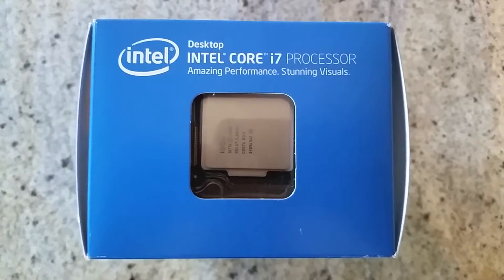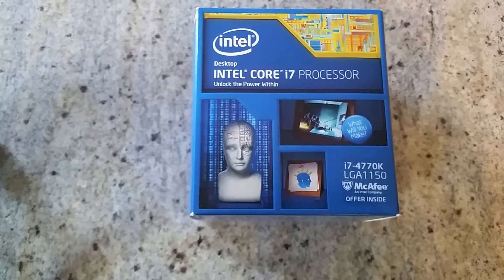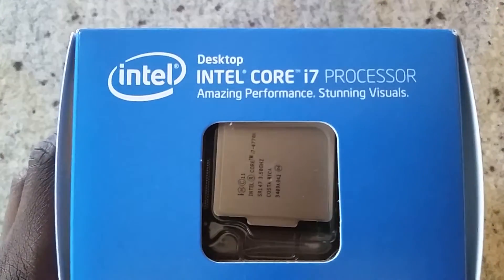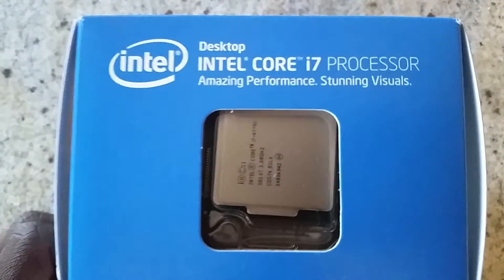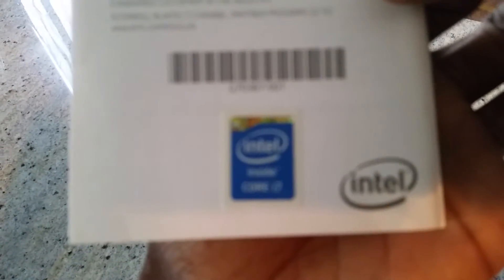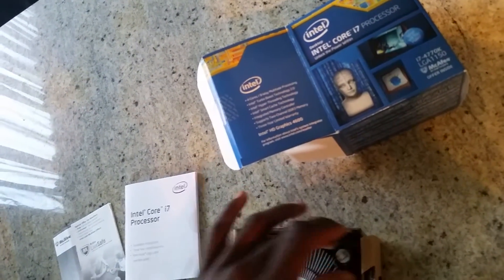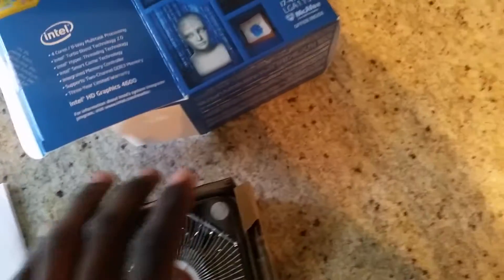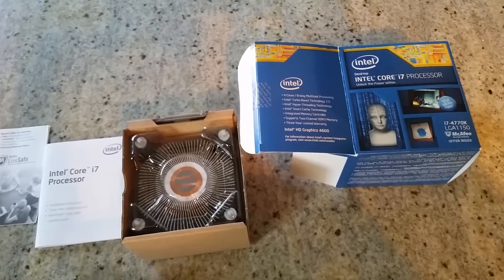MSI Z97 Gaming 5 (& Build Part 2 Processor (Intel core i7 4770k)